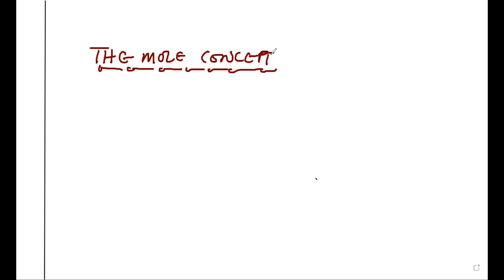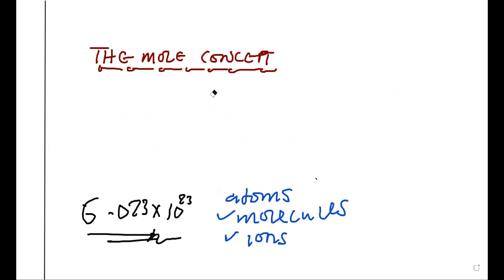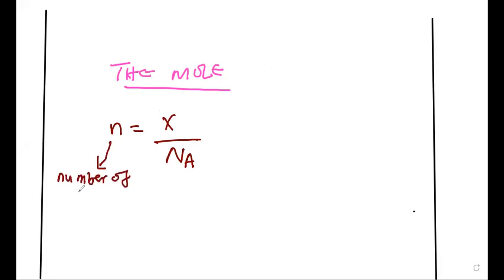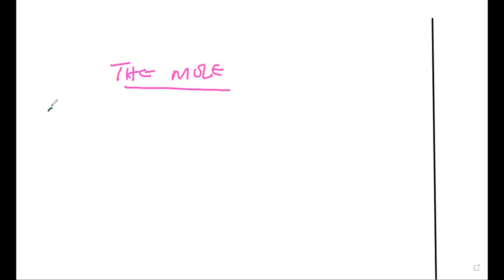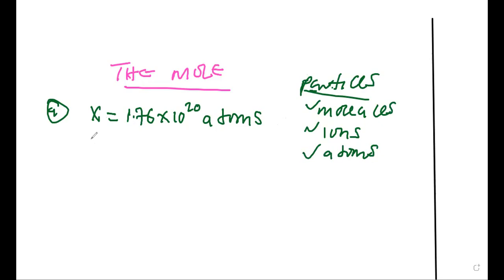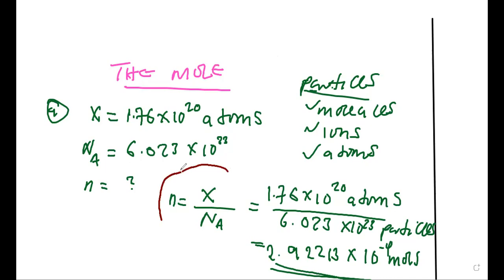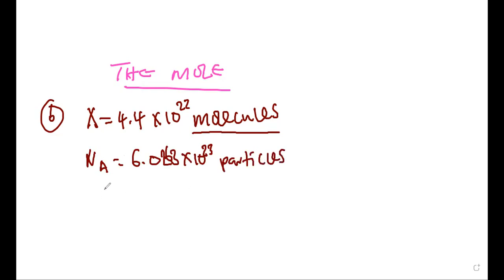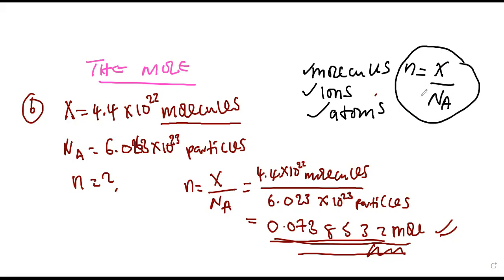mole concept , calculating the number of moles , number of particles using the Avogadro's constant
calculations for number of moles with number of particles given using the Avogadro's constant @TheOrganicChemistryTutor @TutorJeff @aceg12eczexamswithchileshe43 @examinationscouncilofzambi4889